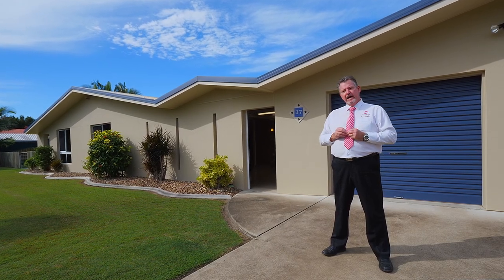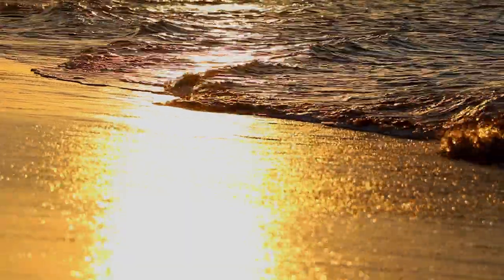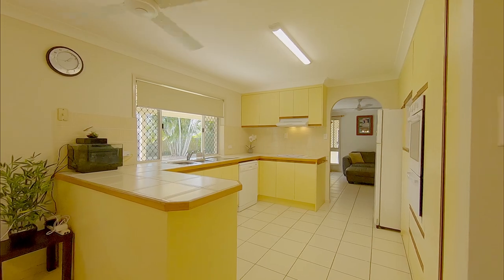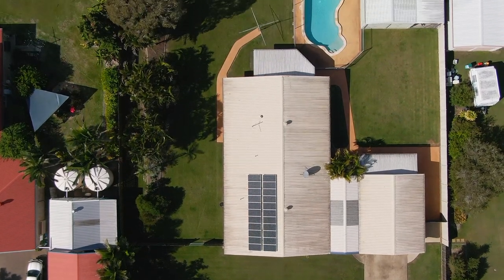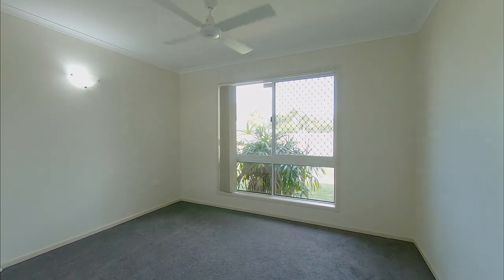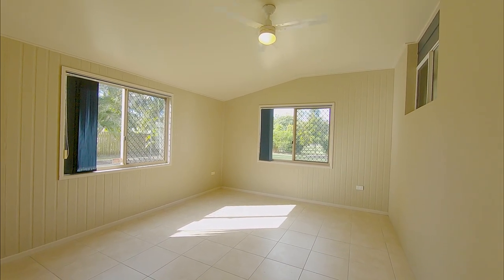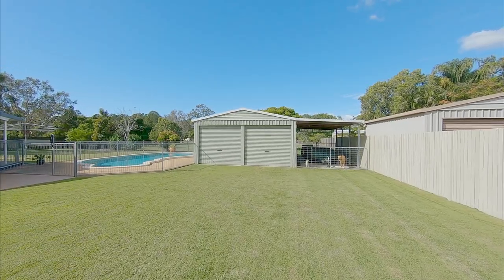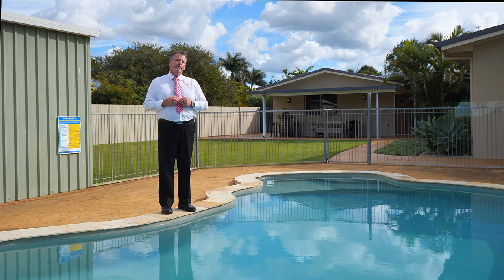Real Estate Hervey Bay | 27 Snapper Street Kawungan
Acreage Living in the heart of Hervey Bay!

You will enjoy the lifestyle and privacy that comes with living on over an acre with the convenience of having Hervey Bays key amenities all nearby, including shopping Centre’s, schools, Tafe, university, hospitals, golf courses, cafes, restaurants, esplanade and beach.

This home showcases a spacious single level design, that has been tastefully refurbished over time to create an exceptional living retreat with neutral colour tones, this home offers open and connected spaces, allowing light and air to fill this home naturally.

27 Snapper St Kawungan Features: -

• Large 4319m2 (Over an acre) level allotment
• Sound brick home (built approx. 1990)
• Freshly painted + new carpet
• Three bedrooms with built-in wardrobes & new ceiling fans
• The main bedroom includes a walk-thru robe to refurbished ensuite
• The bathroom includes a bath, shower and vanity + separate toilet
• Separate study / craft room / guests’ room
• Kitchen includes an electric hot plate, rangehood, oven and dishwasher
• Separate dining and living areas
• Separate lounge/media room
• Fantastic large games room with bar
• Large laundry with direct access outside
• North facing verandah / outdoor area
• Two separate covered outdoor entertaining areas
• Sparkling In-ground pool
• Oversized double garage with remote doors and internal access to the
        home
• Clear side access and ample space to accommodate large caravans
        and boats
• 7.5 x 6-metre double bay shed with an awning to the side
• A large rainwater tank on the shed
• 3 x 3 garden shed
• Security screens and security system
• 4.2kw solar power system
• The roof is fully insulated

You will need to act quickly to “snap” this one up as opportunities to secure an acreage property in this location just do not come up very often – so here’s your chance!

Contact our team now on 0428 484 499 to arrange your private inspection – You will only be disappointed if you miss this one …